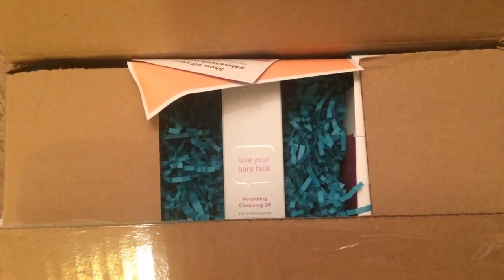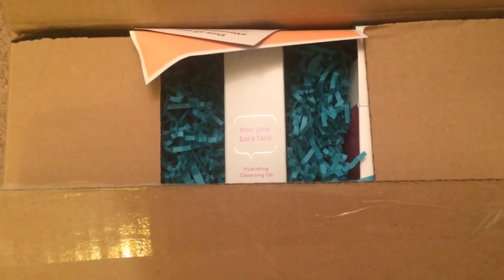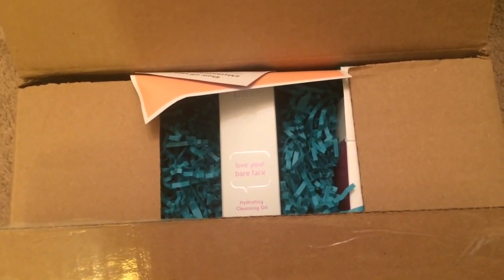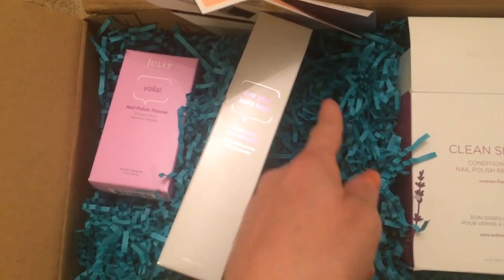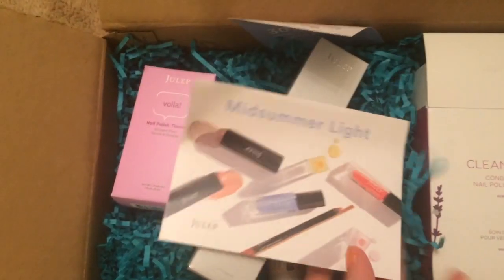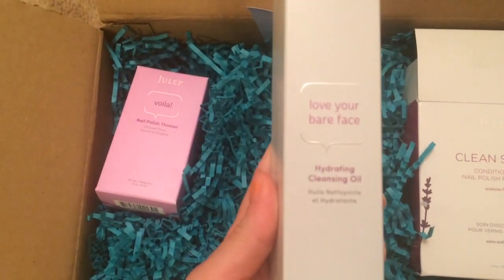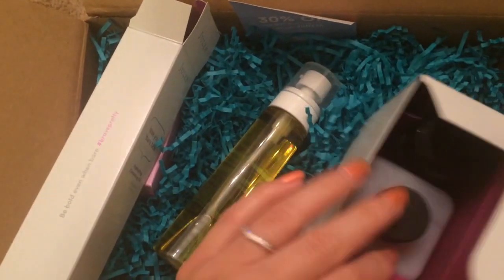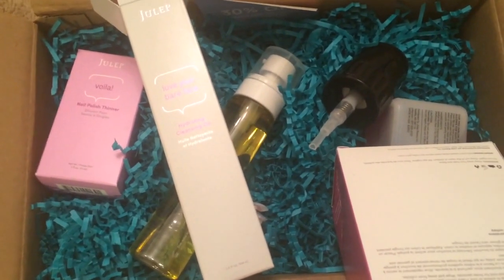Julep Maven June 2016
Here is an unboxing of my June Julep Maven box! I pay for Julep with my own money.

First box is free just pay shipping! Then you are enrolled in their awesome monthly subscription box.

***Update Julep has the best customer service and they really care about customer feedback and they are sending me that third beauty item PLUS still sending me that nail polish. All for the inconvenience! BEST CUSTOMER SERVICE EVER!